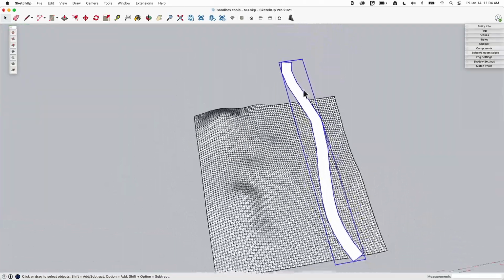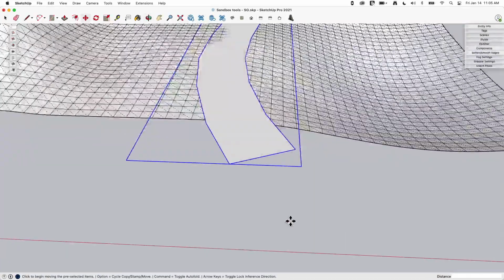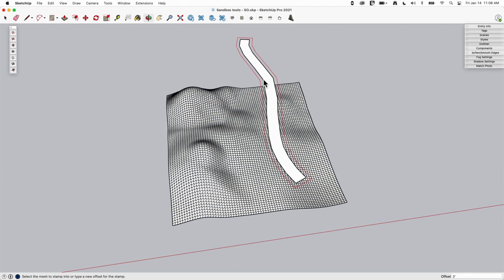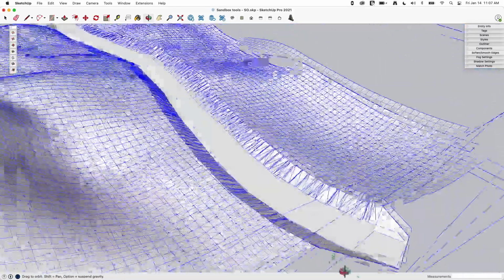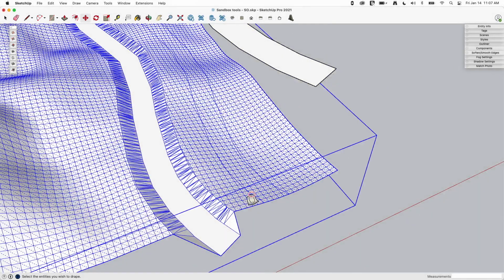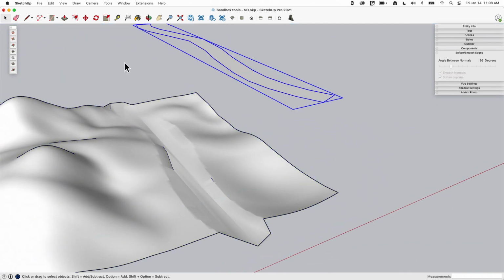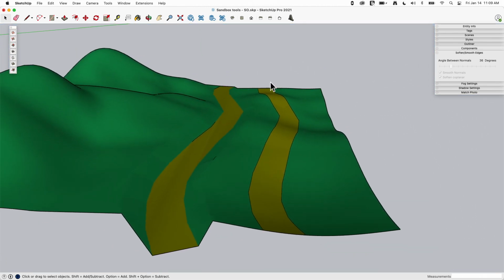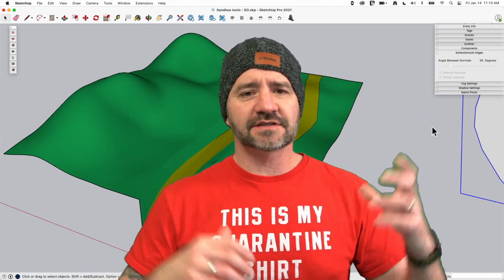Detailing Meshes with Sandbox Tools - Square One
In this third video in our Sandbox series, we talk about Stamping and Draping with Sandbox Tools.